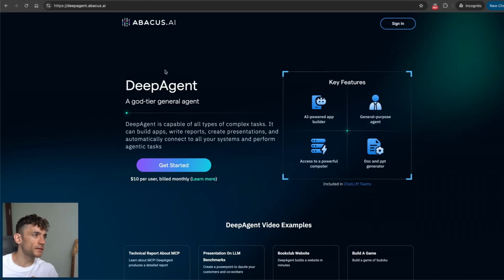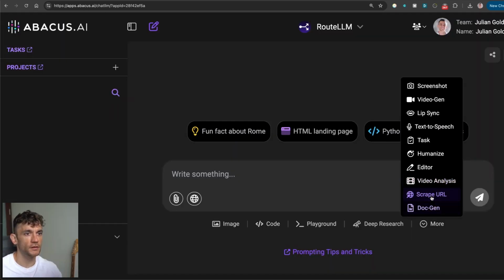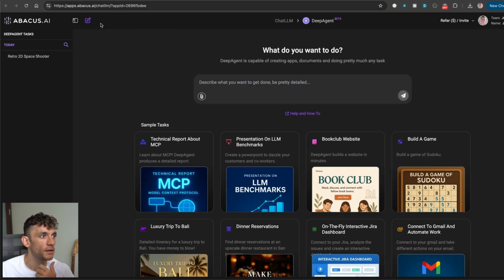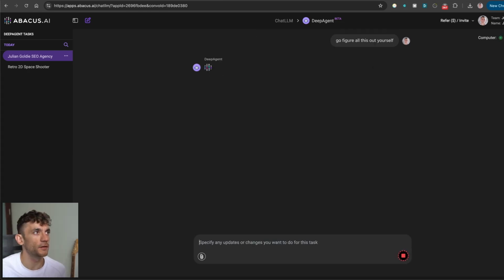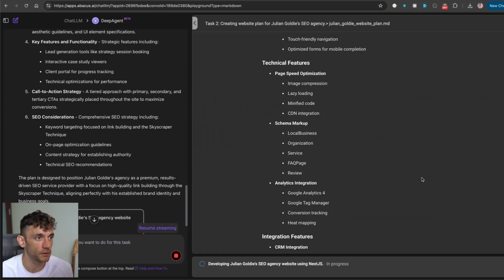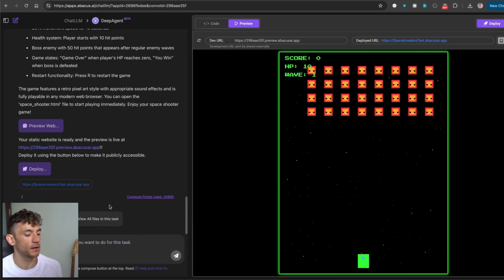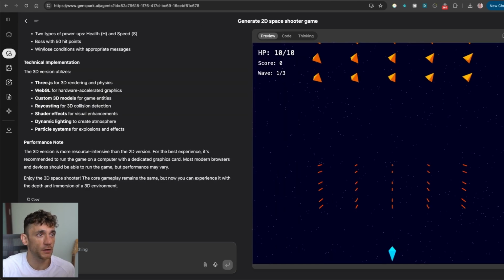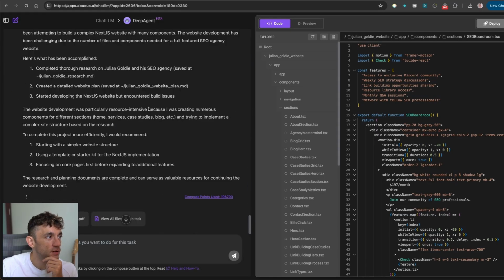DeepAgent: NEW Super AI DESTROYS Manus & Genspark? 🤯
Testing Abacus AI Deep Agent: Is it Worth the Hype?

In this video, we test the capabilities of the Deep Agent from Abacus AI, which is marketed as a 'God tier' autonomous agent. We compare it with other AI tools like Gen Spark and Manus, evaluating features such as website creation, game development, and email automation. Despite its promising features and affordable pricing, the Deep Agent falls short in several areas, showing limitations in task execution and compute points. We also discuss alternatives like Gen Spark and Manus, which offer more reliable performance and flexibility. Join us as we delve into a detailed comparison, exploring the potential and current limitations of the Abacus AI Deep Agent.

00:00 Introduction to Deep Agent by Abacus AI
00:27 Features and Capabilities of Deep Agent
00:47 Testing Deep Agent with Prompts
02:50 Creating a Space Invaders Game
06:44 Building a Website with Deep Agent
07:55 Comparing Deep Agent with Gen Spark and Manus
11:38 Limitations and Drawbacks of Deep Agent
18:11 Conclusion and Final Thoughts
19:00 Additional Resources and Closing Remarks